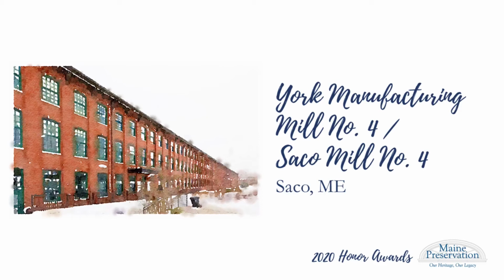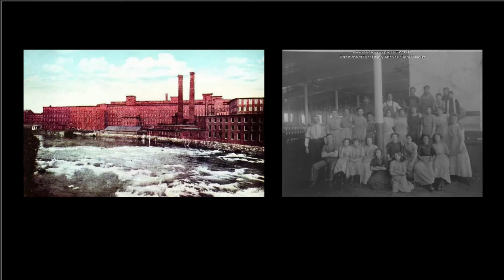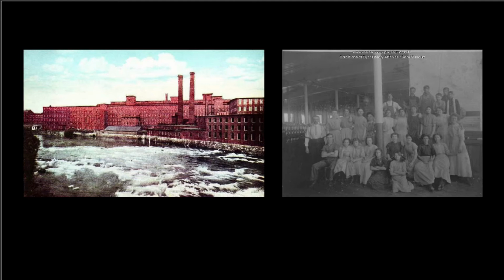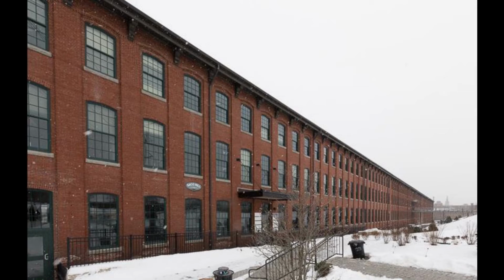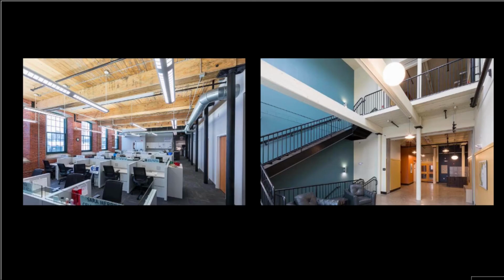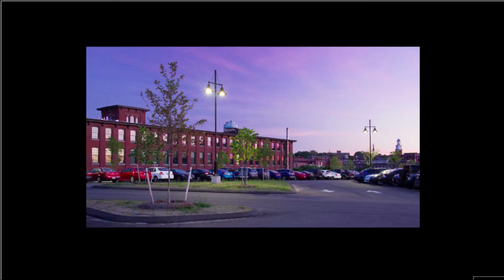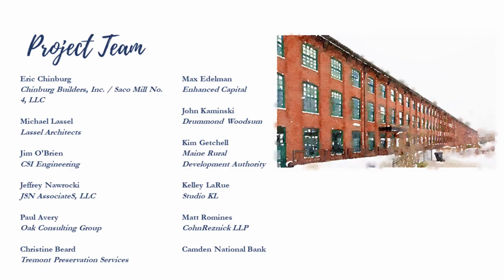York Manufacturing Mill No.4/ Saco Mill No. 4 - 2020 Honor Award Citation